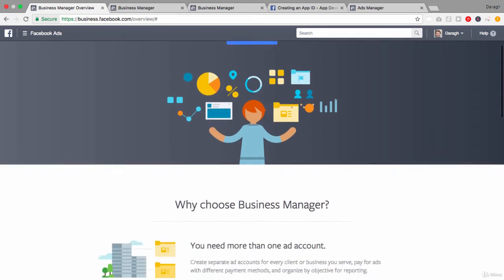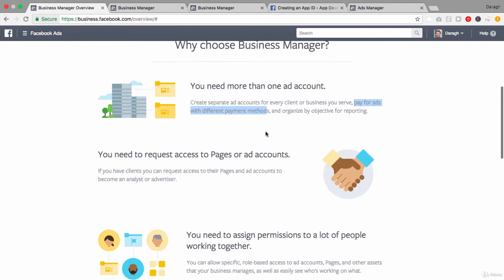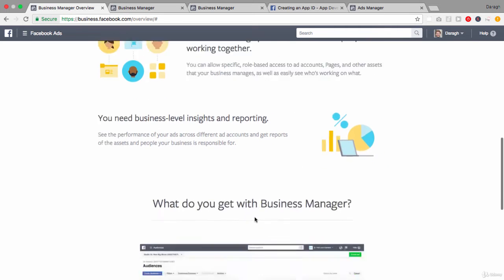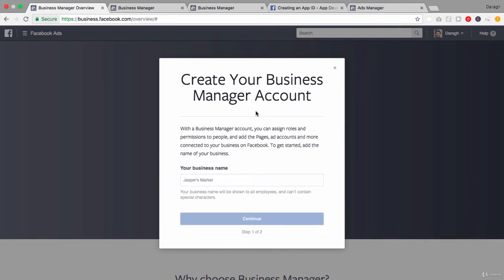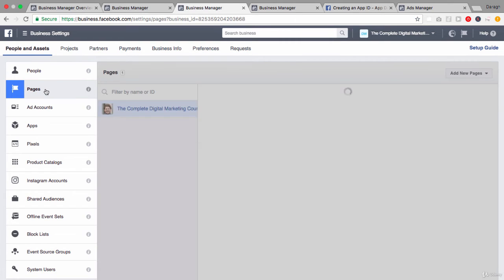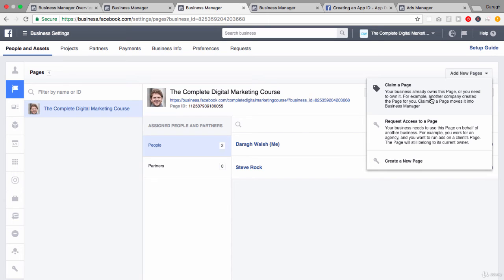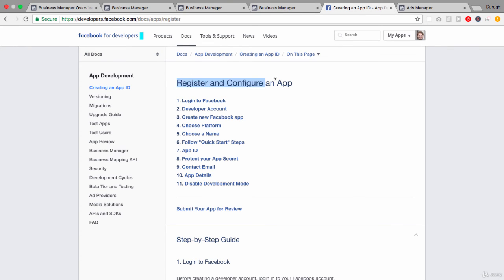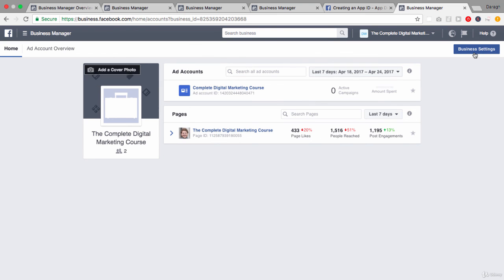39 Business Manager